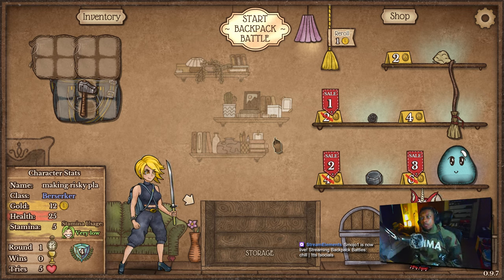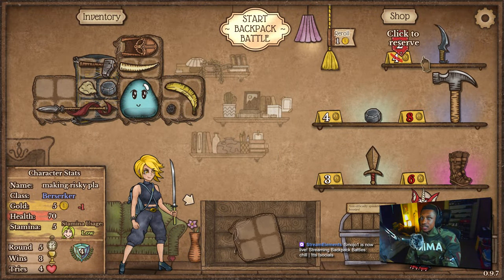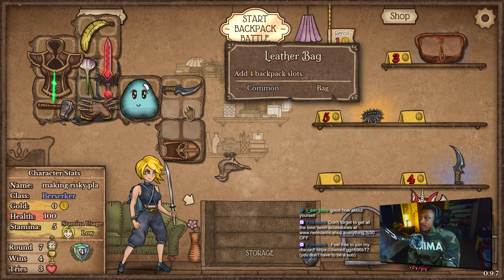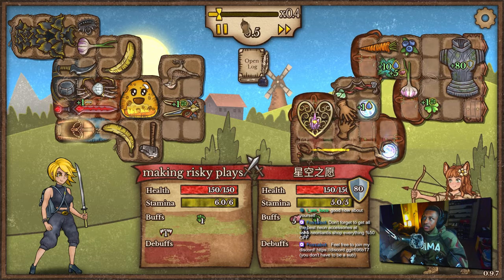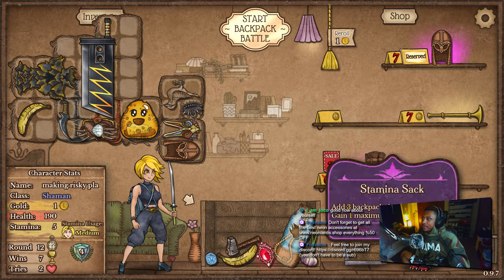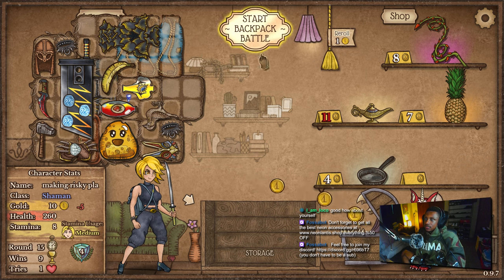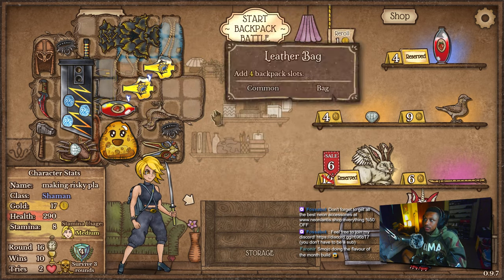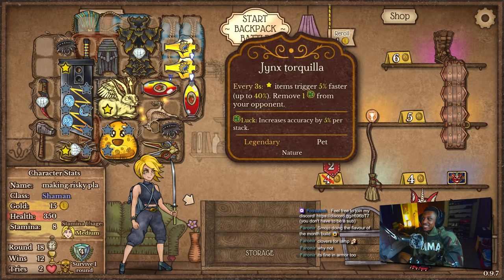This is TOTALLY not Overpowered ...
This is TOTALLY not Overpowered ... Backpack Battles